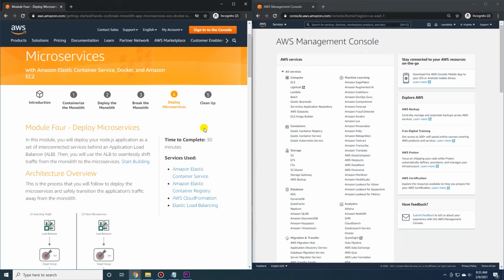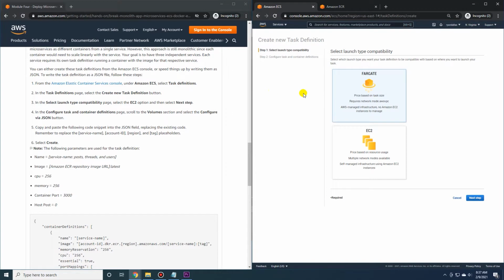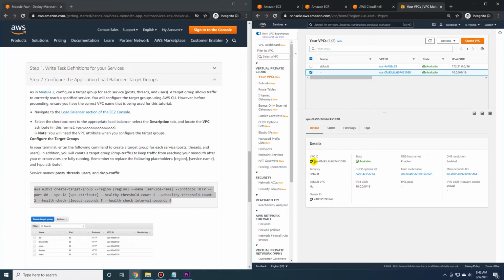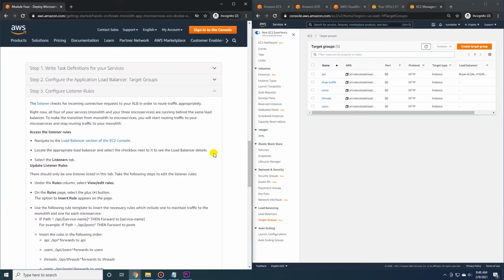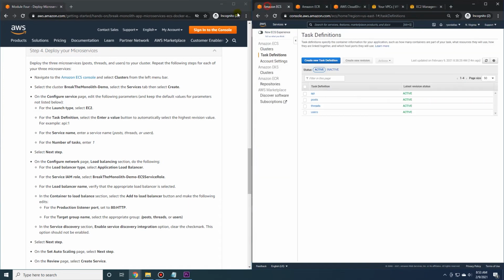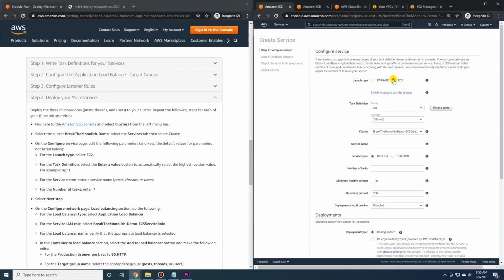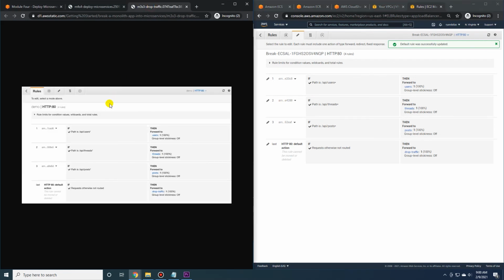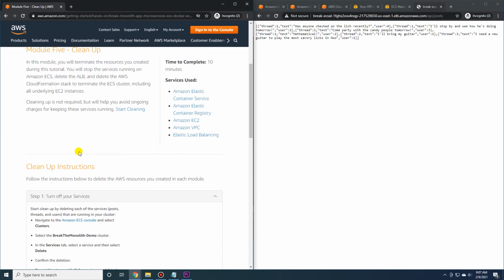Part 18 - Thirty Days of Cloud (Microservices Project)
This video is part # 18 where we'll break a monolith into microservices.